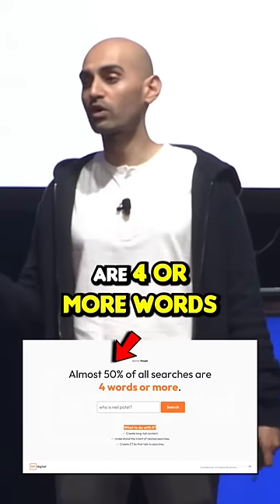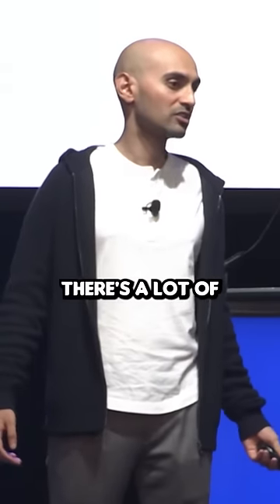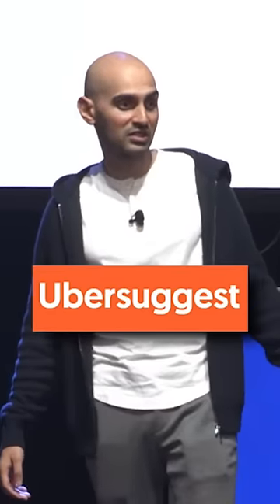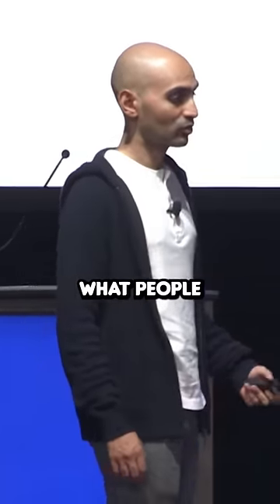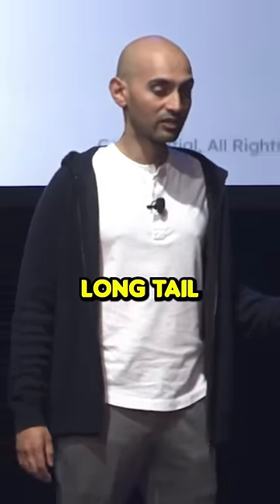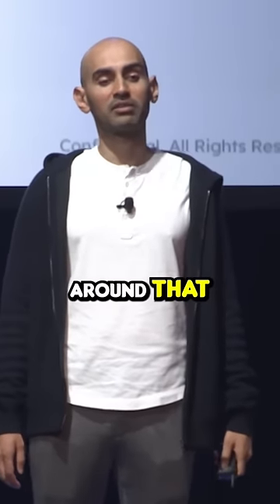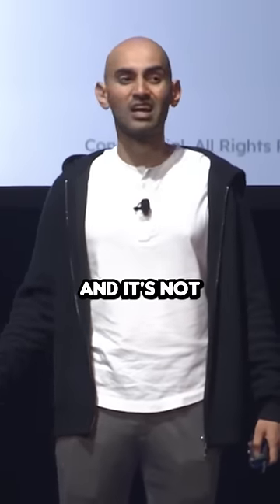THIS SEO HACK Will Put You Ahead Of Your Competition!